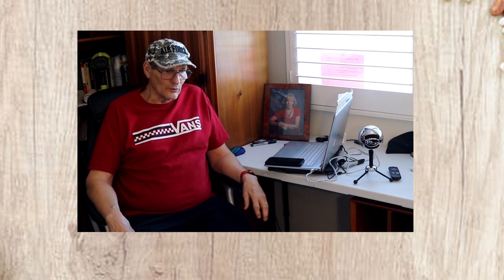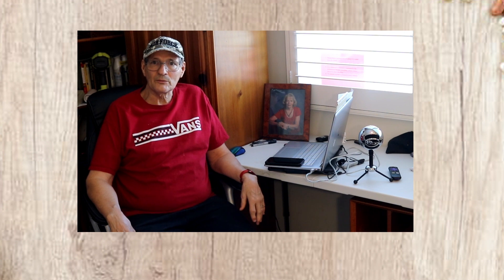Video Podcast 4 How I Became A Vegan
This video shows my new podcast that informs the audience about How I Became A Vegan.

EQUIPMENT:
♦ Microphone Blue
♦ Audacity 3.4.2 recording Software and Editor
♦ Lights: Use of Fluorescent Kitchen Lighting and Daylight
♦ Production Laptop: Lenovo IdeaPad Y700
♦ Video Editor: Pinnacle Studio 23 Ultimate 2017
♦ The Levelator Version 2.1.1 (Revision 4261) Created by the Conversation Network
♦ Music Loop: Beginning and End only
Danmark Music Group provided the music at the beginning and the end.